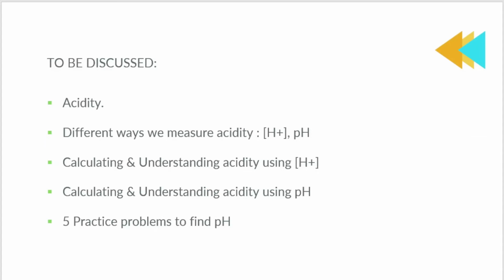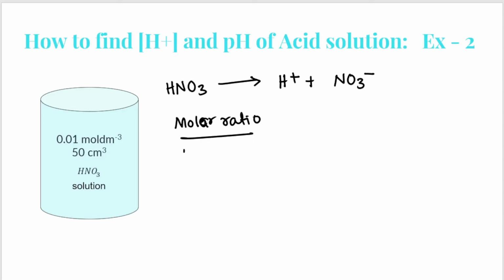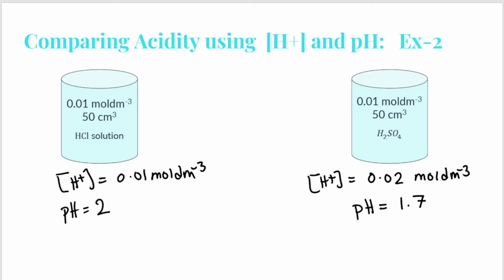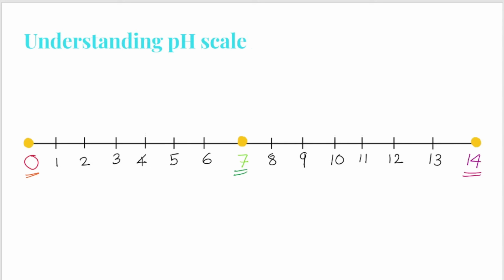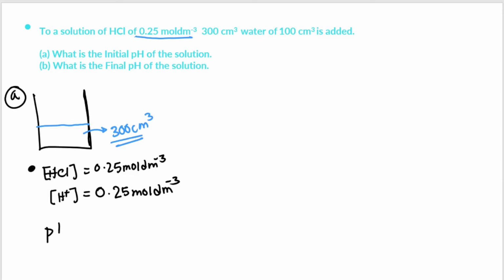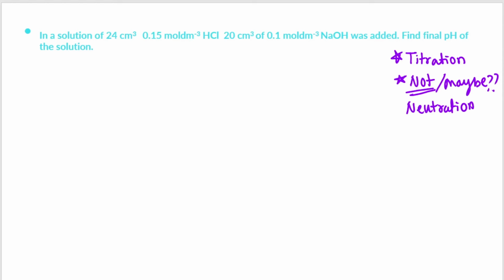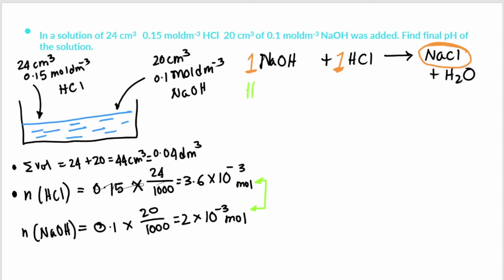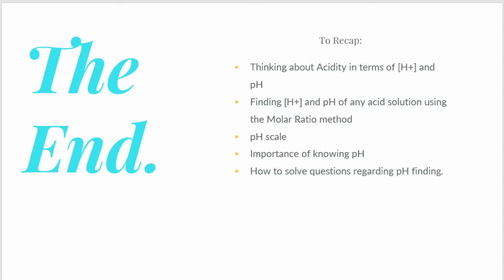A Level Chemistry - pH and Acidity [ Ionic Equilibria ] Tutorial 1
This video tutorial discusses the following:

1. What is acidity of strong acid solutions
2. Hydrogen Concentration and pH
3. pH scale
4. pH calculation and limiting reagent problems

For more resources you may visit our where you may get access to our worksheets, presentations, etc.